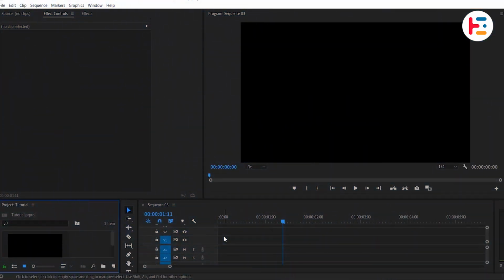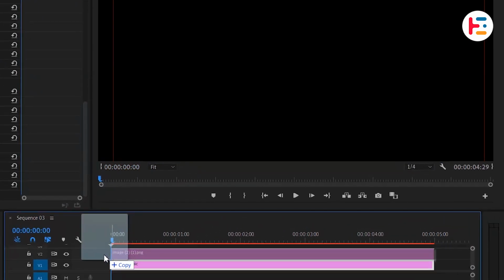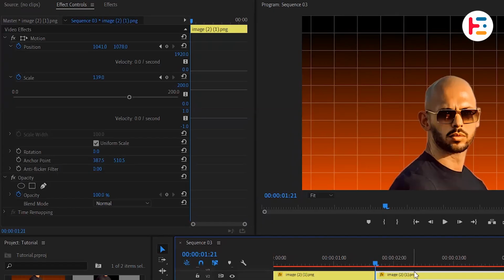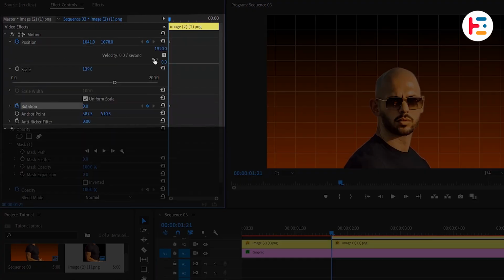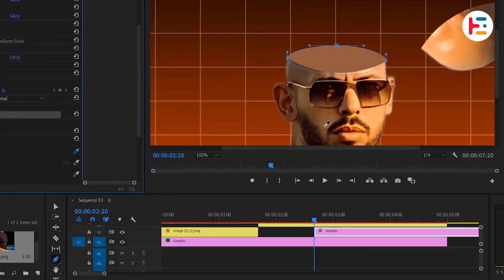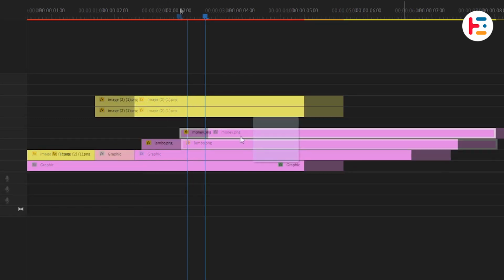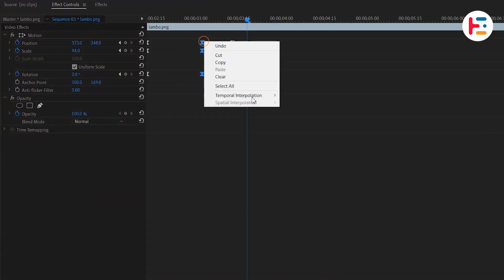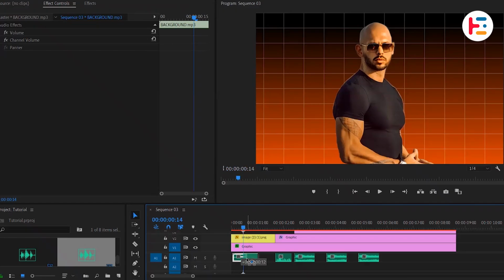Make a CUT OFF Head Animation in Premiere Pro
In this video, I'll show you how to create a realistic cut-off head animation effect in Adobe Premiere Pro. We'll use a combination of shape layers, the pen tool, and the linear wipe transition to achieve this cool visual effect.

Timestamps:
00:00  Intro
00:10  Gradient Grid Background
00:36  Zoom In Effect
00:59  Cut Off Head Animation
02:17  Animate Things pop out of head
03:13  Final result